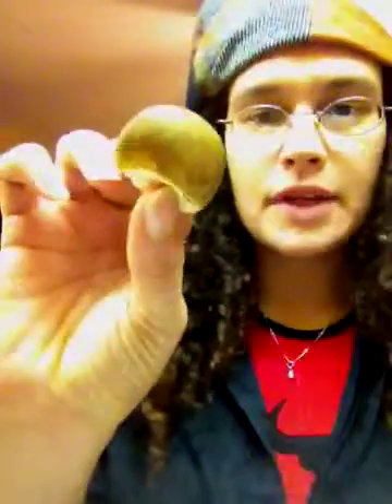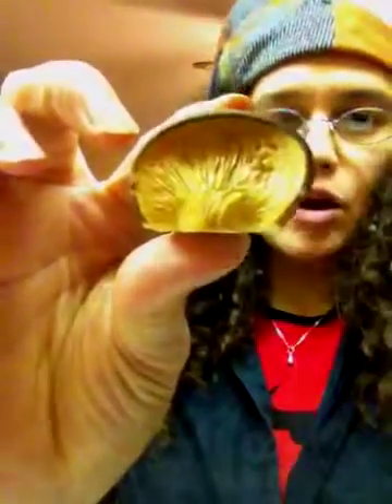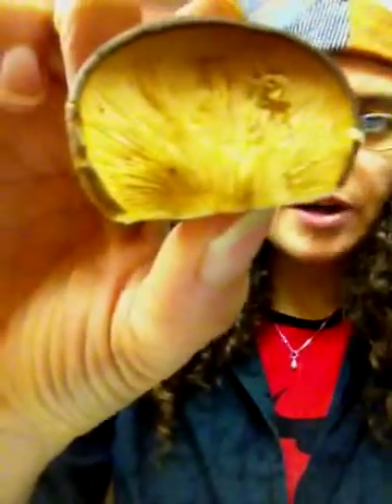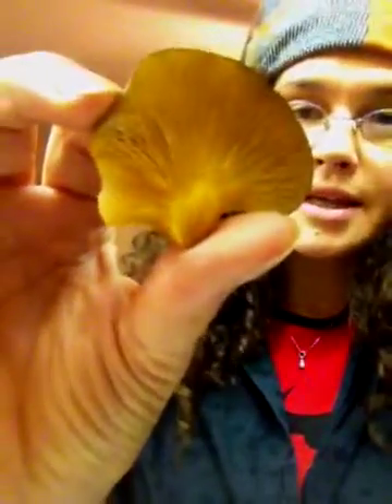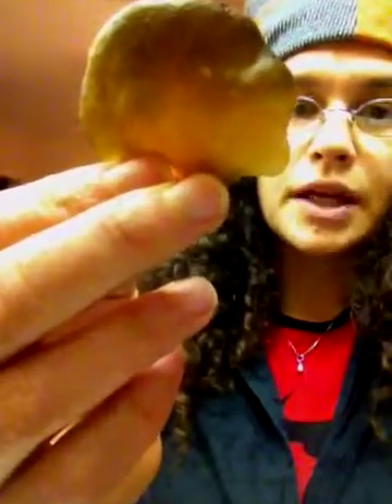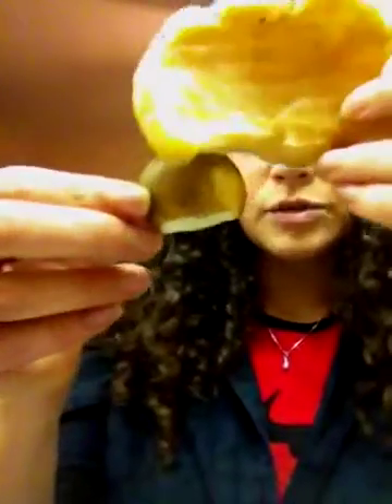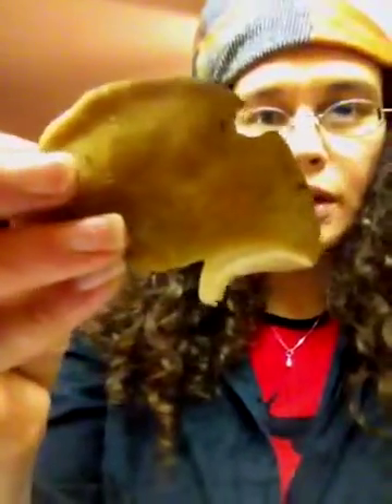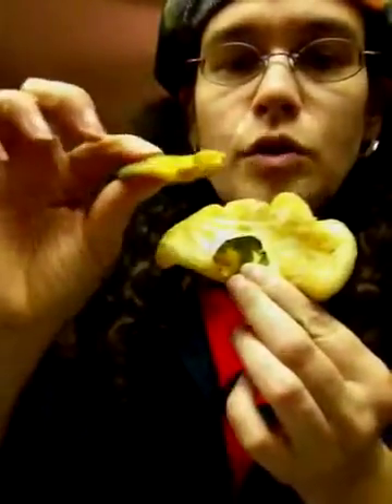Fall Oyster Mushrooms Identification Panellus Serotinus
Gelatinous mushroom with velvety cap! Cap 3-10 cm wide and stem .8-1.5 cm tall by .5-1 cm wide.